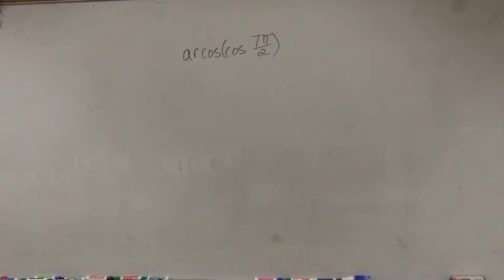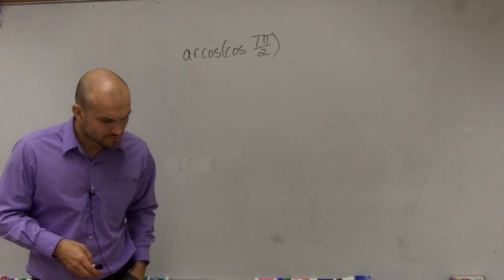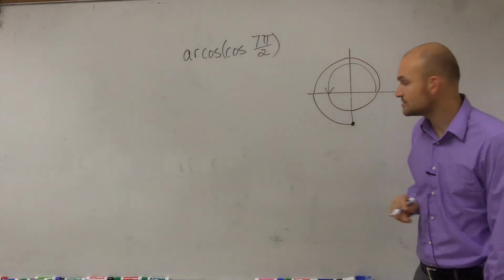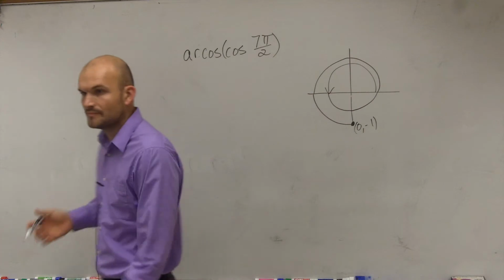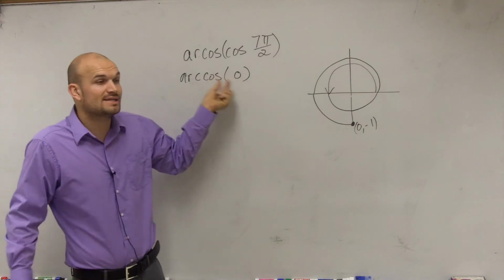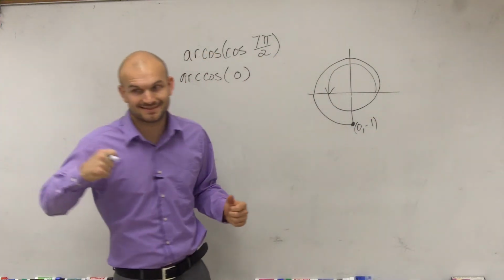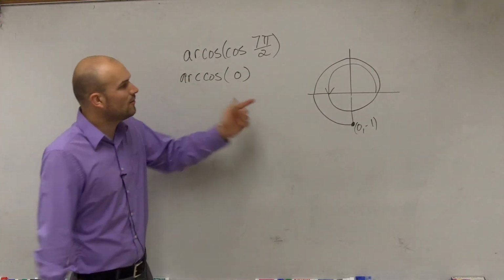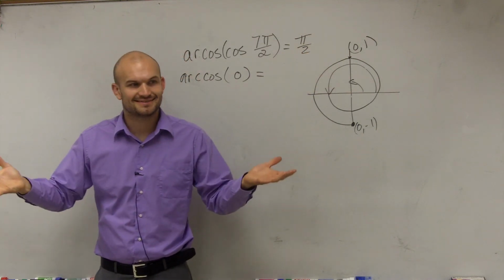Finding the composition of inverses when not in the range